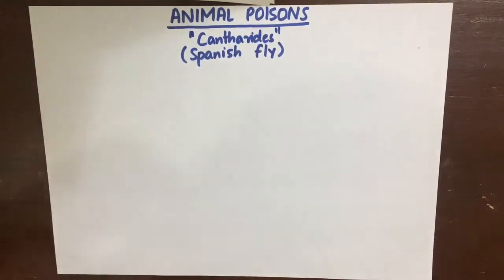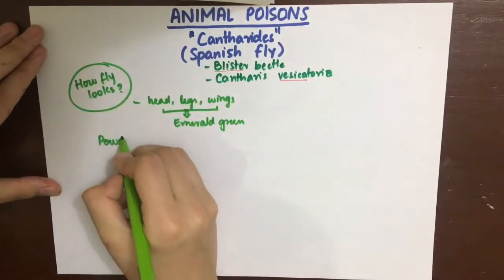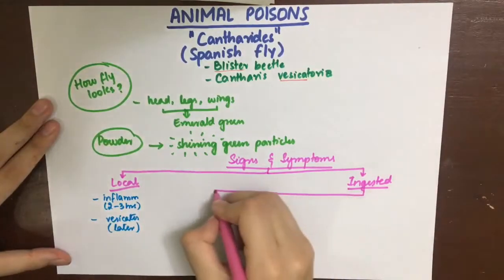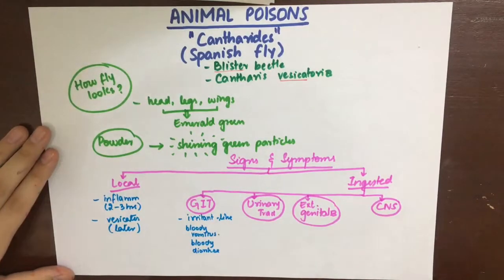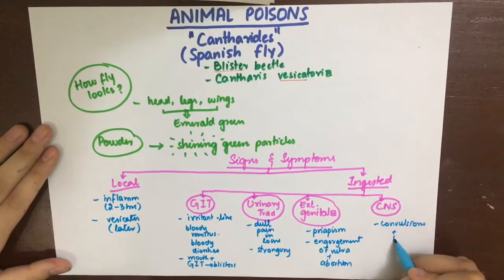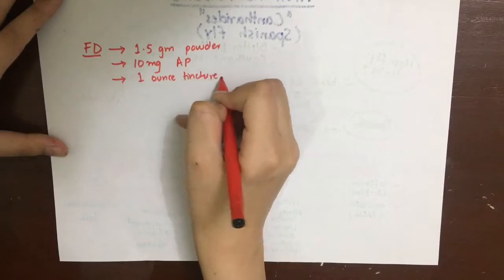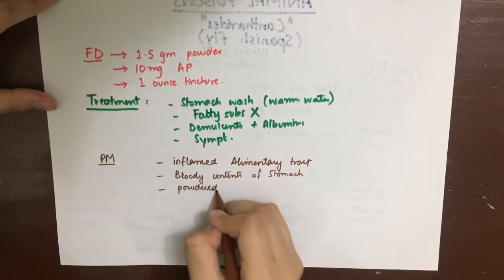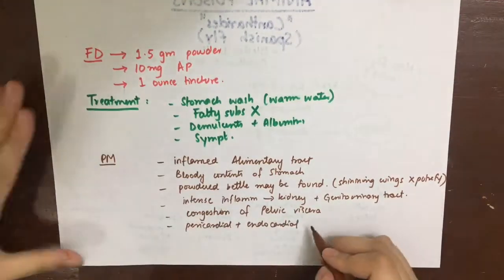Toxicology- Cantharides Poisoning MADE EASY!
CANTHARIDES or Spanish fly or Blister Beetle because it’s powder causes inflammation and blistering on local impact.
It is an emerald green colour beautiful fly with shiny green wings and when powdered, the shiny green particles can be seen. It causes many symptoms on ingestion such as those resembling an irritant or corrosive poison on GIT, the urinary tract will show dull pain in the loins and strangury. The external genitalia in both sexes is affected. CNS symptoms are convulsions and coma leading to death.
The active principle is “Cantharidin”
The fatal dose is about 1.5.gm of the fly powder, 10 mg active principle or one ounce of tincture.
The treatment is on general symptomatic lines.
Post mortem appearances will show inflamed alimentary tract, congestion of viscera and pericardial and endocardial hemmorhages and other findings too.